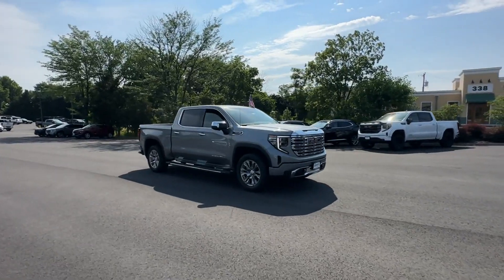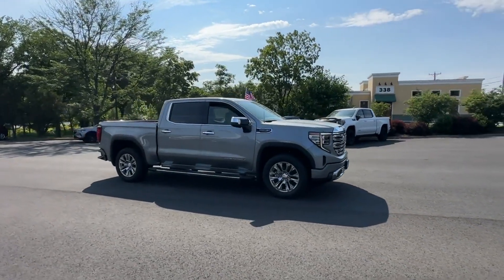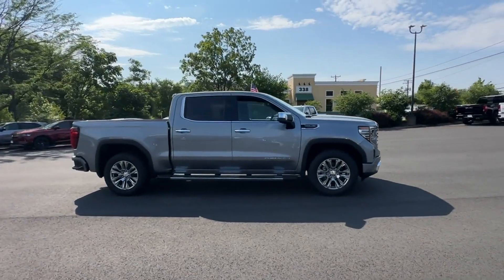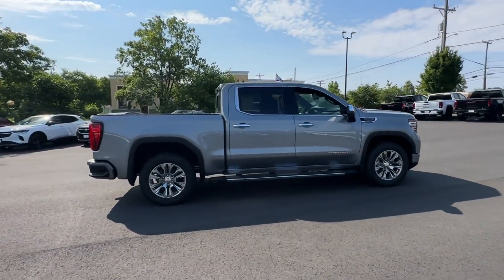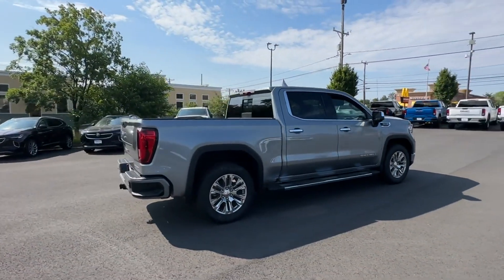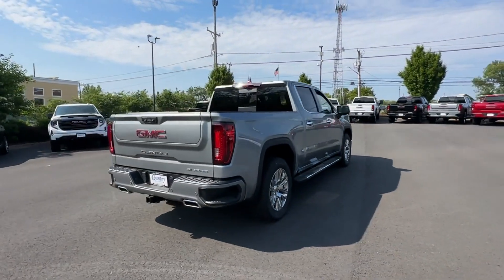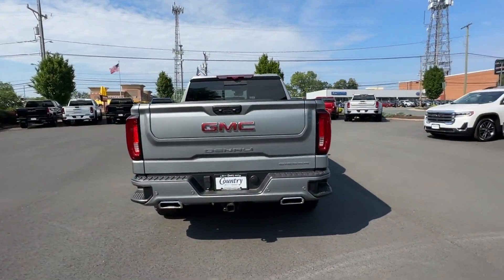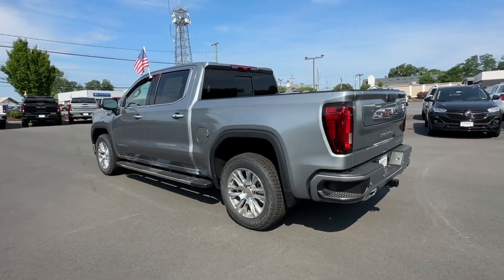Used 2023 GMC Sierra 1500 Denali Leesburg, Manassas, Winchester, Sterling, Frederick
2023 GMC Sierra 1500 Denali 3GTUUGED5PG256201 Video

This 2023 GMC Sierra 1500 Denali 3GTUUGED5PG256201 is full of phenomenal features such as: